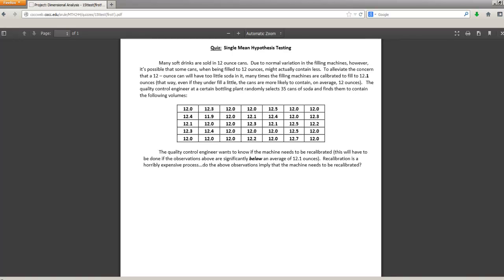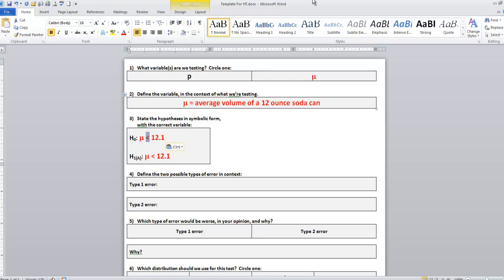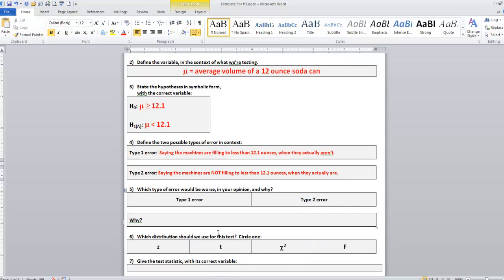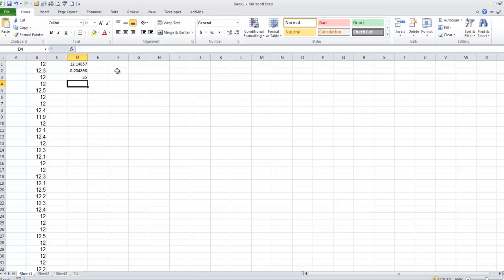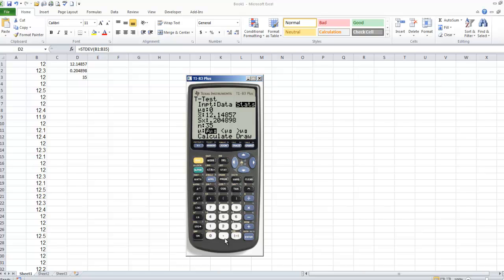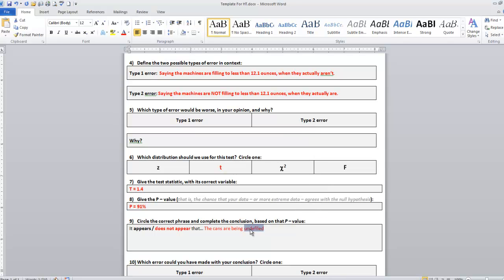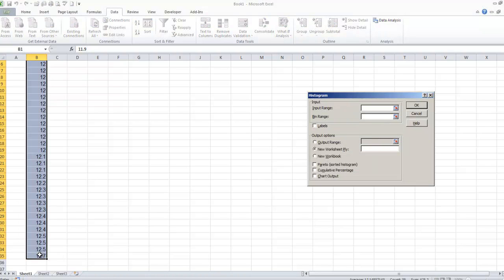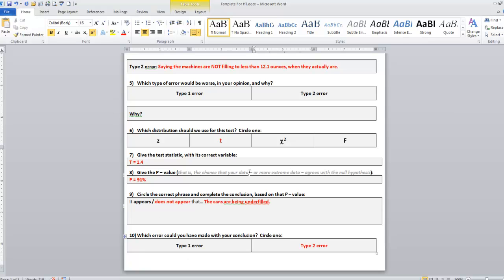MTH 244 (Soda Volumes)